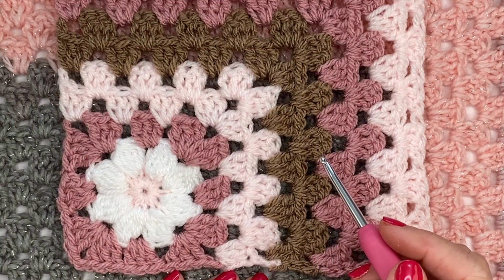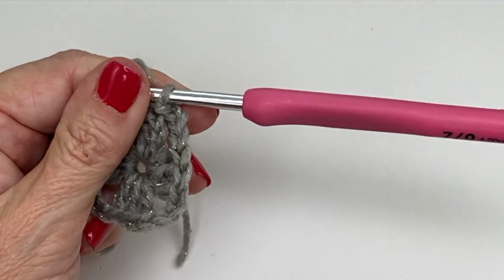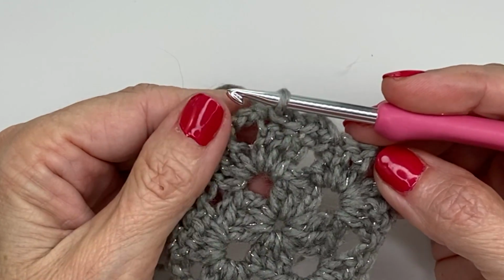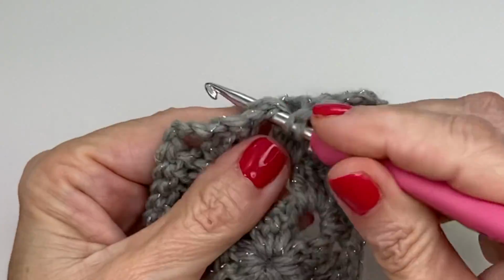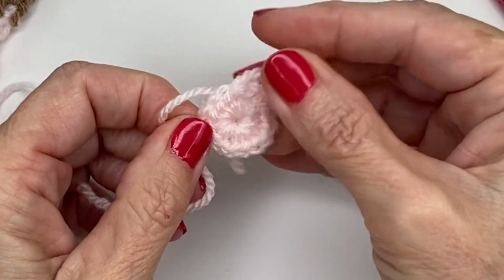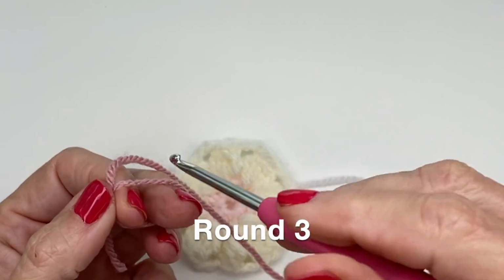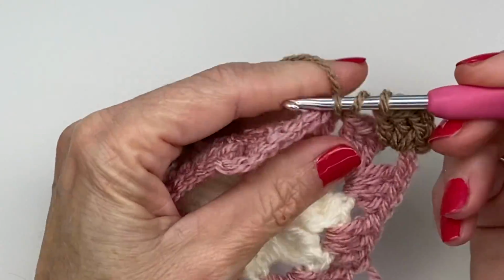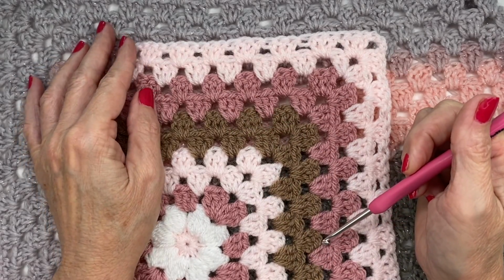Continuous Mitered Granny Square | Mitered Flower Granny Square | Easy Crochet Blanket!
In this video, I share how to work the mitered granny square in continuous rounds which is ideal if you are looking for a project to use a variegated or ombre style yarn. Also included is a flower granny square to begin your blanket for an alternative look . Beginner Friendly blanket!

TIP: When you are working on your blanket you may find that it either starts getting wavy  or tight (sort of arches in on the sides). To help with this, I would suggest adding and/or removing chains in between clusters occasionally.
If you like to put 1 chain in between your clusters, omit some of them in alternating rows. This will help reduce the waving.
If you don't add a chain between clusters, then add them intermittently to help loosen things up and straighten your blanket back out.
Mine was getting "tight" at times so I would add chains in alternating rows. No one can see this and you'll notice it helps a lot. Just play with it ,  you'll find a system that works well for you.

Time Stamps :

00:00 Intro
00:39 Continuous Mitered Granny
00:42 Round 1
03:06 Round 2
05:19 Round 3
08:10 Tip Stitch Markers
08:41 Round 4
10:30 Round 5
11:33 Round 6
12:00 Flower Granny Square (round 1)
12:38 Round 2
15:27 Round 3
17:42 Changing Colors
19:43 TIP Changing Color Option
21:09 Border Suggestion

Yarn:
Infinity Square
Lion Brand Mandala/ Nova

Flower Mitered Square
Stylecraft Special DK Yarn
(I get mine at Lovecrafts.com USA)

Hook
4 mm

CROCHET US vs UK CROCHET

Chain (chn) is the same for both
US single (sc) = UK double crochet (dc)
US half double (hdc) = UK half treble (htr)
US double (dc)= UK treble (tr)
US triple (treble) (tr) = UK double treble (dtr)
US double triple (treble) (dtr)= UK triple treble (trtr)

Nails:
Gelish  color : Prettier In Pink

JEWhiteney UV Lamp

Join me on Instagram !  @playhookywithme